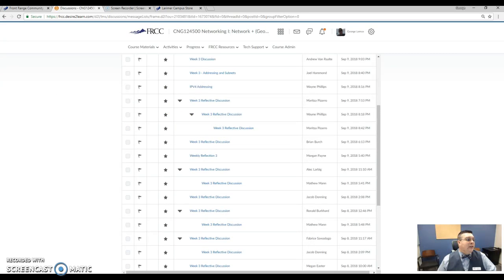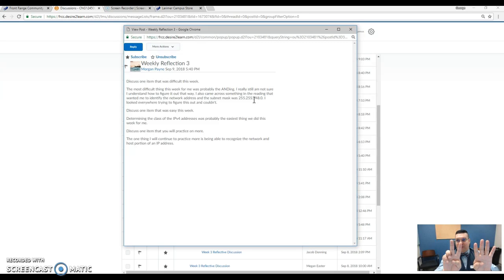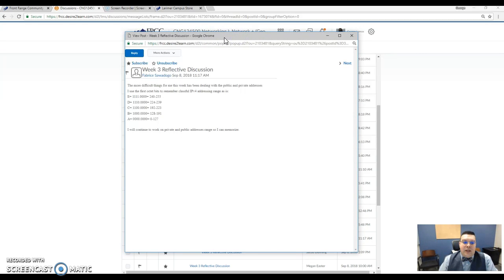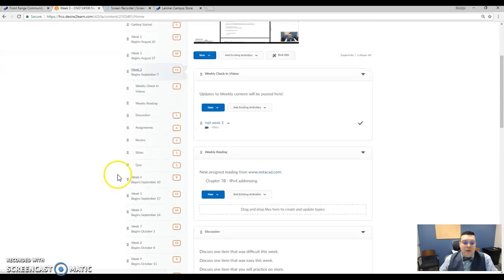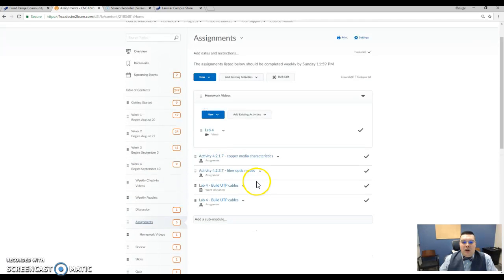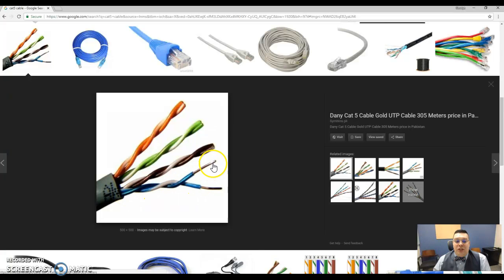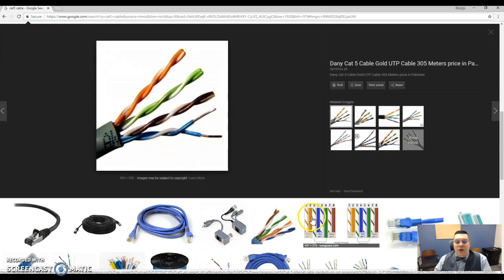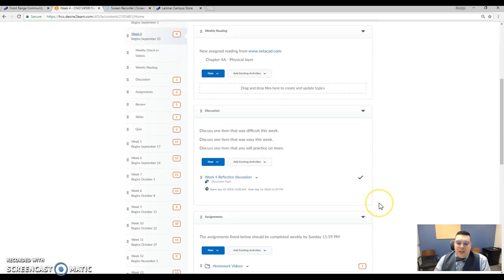Week 4 124